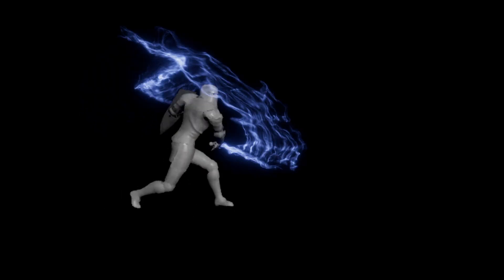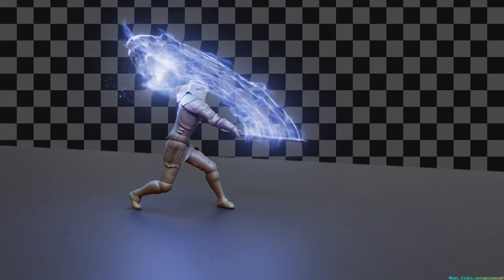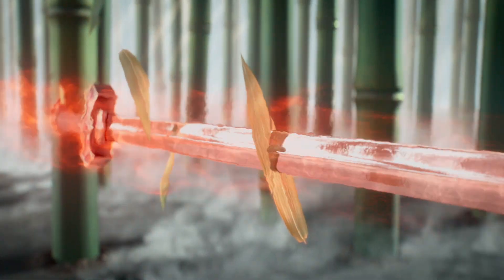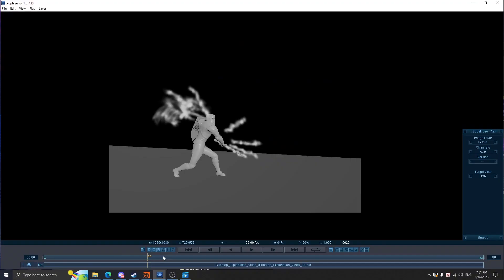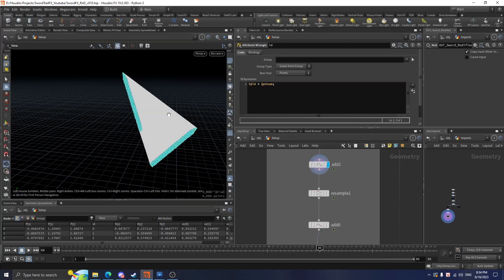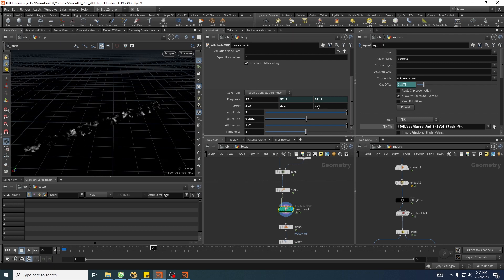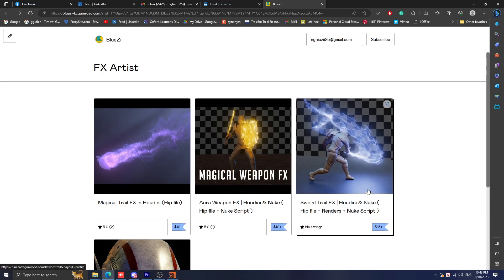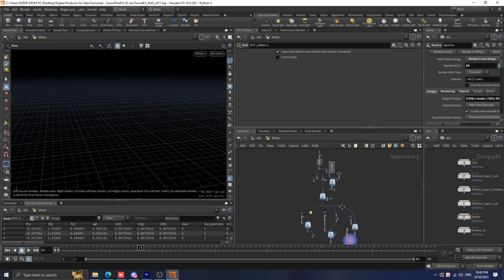Magical Sword Trail | Houdini Tutorial Teaser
In this tutorial, I will guide you through the process of making Magical Sword Trail FX. Hope you like it!